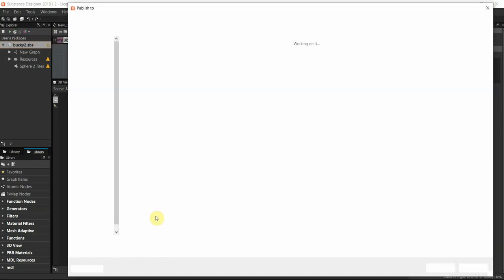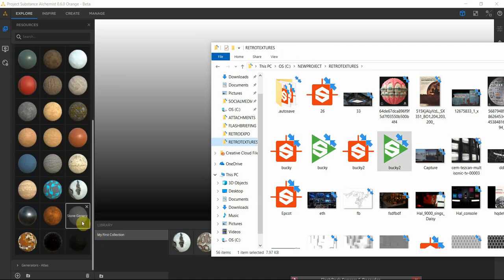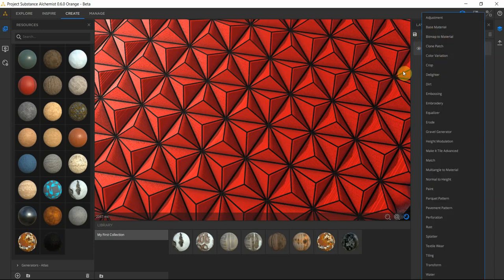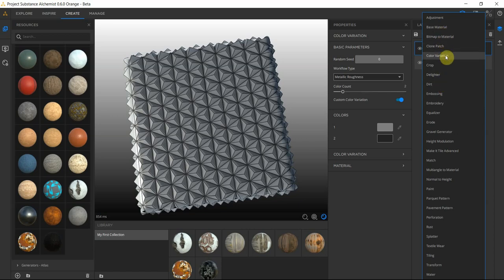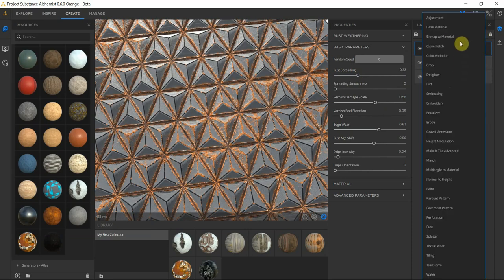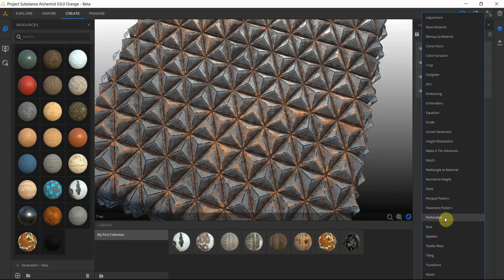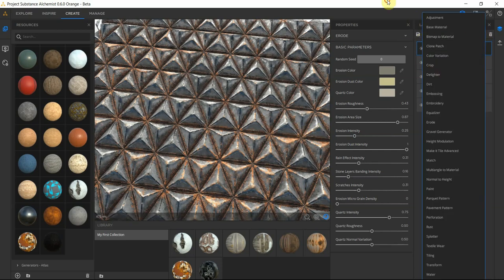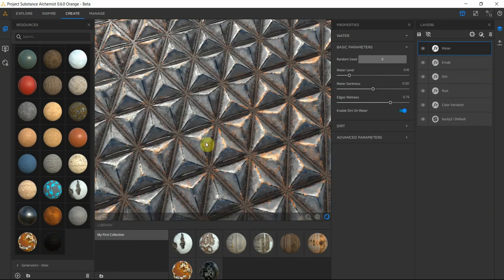Cities Of Imagination 024 - Expo Retro, Substance Alchemist Epcot Pattern (Part 2)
In this video which is part three of four, I show you how you can import a .SBAR substance archive material into Substance Alchemist and easily add effects such as rust, paint, dirt etc onto your texture.

I will be using these retro designs and posters to make an "alternative reality" Expo poster that never was which will be part of my visual sci-fi story.

If you have an Amazon Alexa Echo, I would love you to check out my daily "tradigital" art Flash Briefing -

For the US